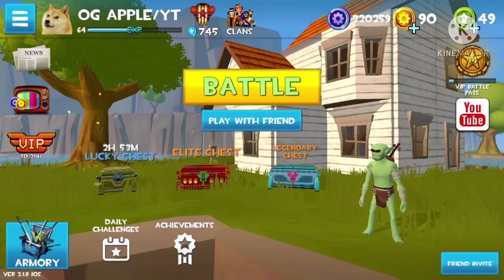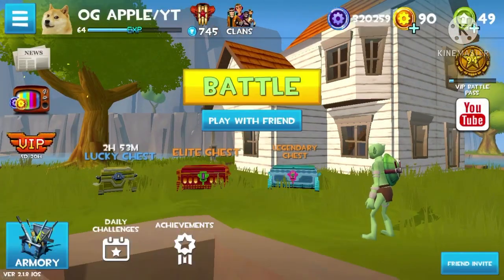Rocket Royale|Goblin skin gameplay with matching backpack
Or og apple 🍎